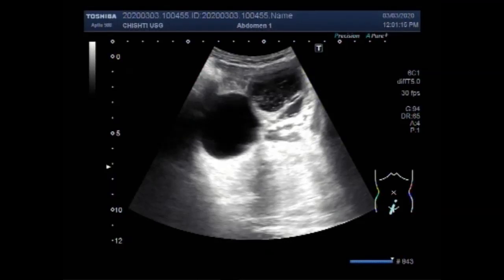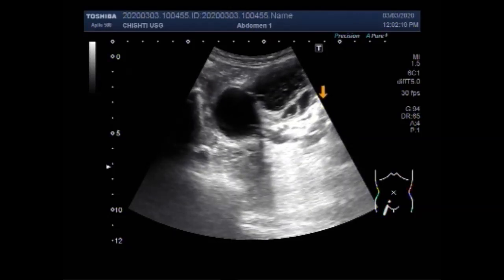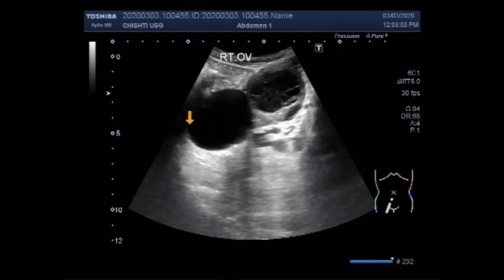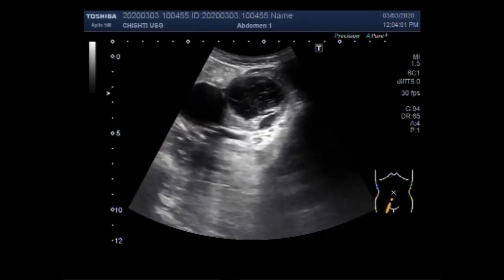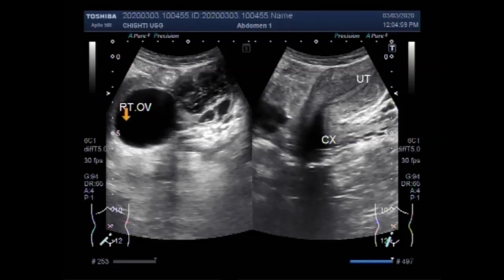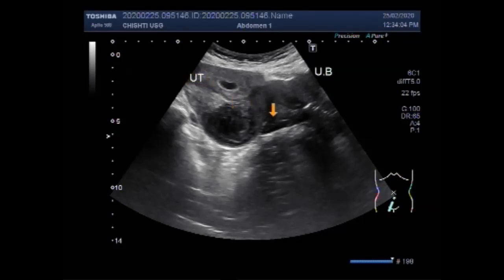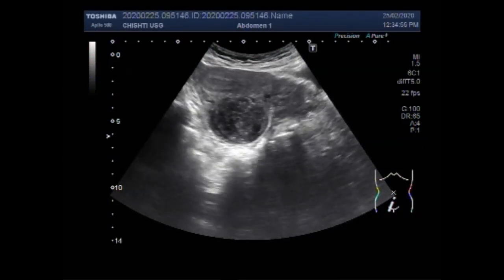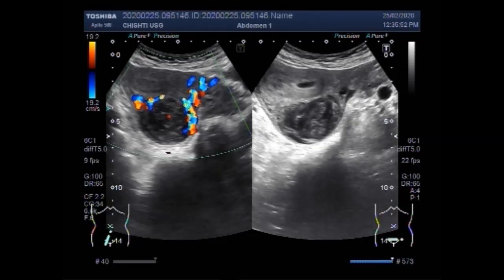Ultrasound Video showing Two types of Ovarian Cysts and a uterine mass.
This video shows Two types of Ovarian Cysts, One follicular and other hemorrhagic and a uterine mass.
                                                       Ovarian Cysts
There are two types of functional ovarian cysts: follicle cysts and corpus luteum cysts.
       Follicular cysts contain a follicle that has failed to rupture and filled with more fluid instead. Corpus luteum cysts occur when the follicle ruptures to release the egg, but then seals up and swells with fluid.
During a woman’s menstrual cycle, an egg grows in a sac situated in Ovary called a follicle. In most cases, this follicle or sac breaks open and releases an egg. But if the follicle doesn’t break open, the fluid inside the follicle can form a cyst on the ovary.

         Corpus luteum cysts
Follicle sacs typically dissolve after releasing an egg. But if the sac doesn’t dissolve and the opening of the follicle seals, additional fluid may develop inside the sac, and this accumulation of fluid causes a corpus luteum cyst.

Other types of ovarian cysts include:

Dermoid cysts: sac-like growths on the ovaries that can contain hair, fat, and other tissue
Cystadenomas: noncancerous growths that can develop on the outer surface of the ovaries
Endometriomas: tissues that normally grow inside the uterus can develop outside the uterus and attach to the ovaries, resulting in a cyst.